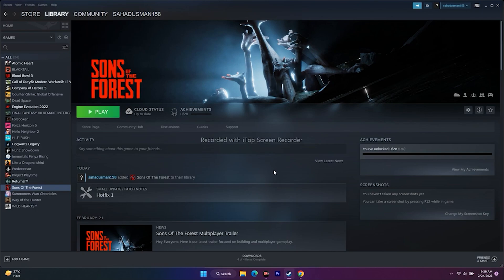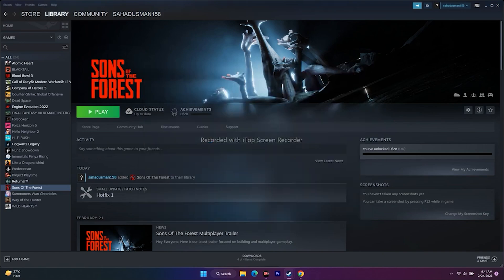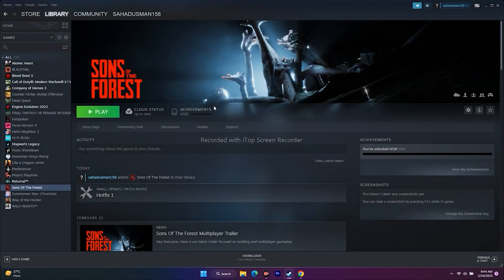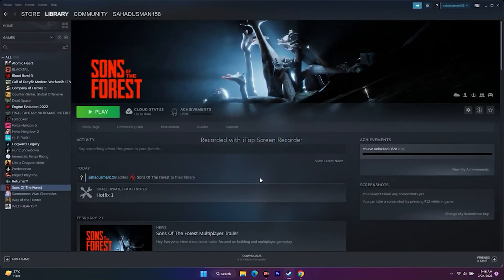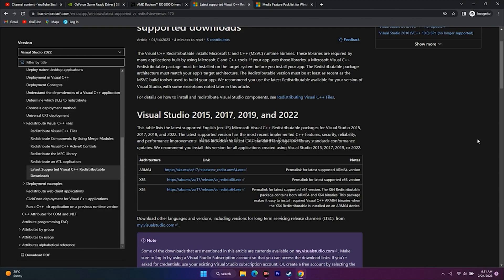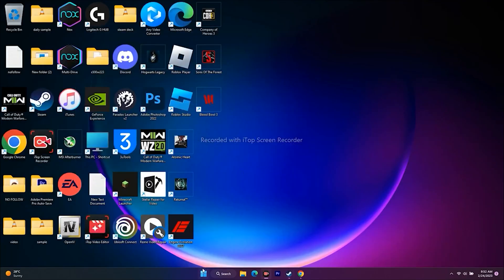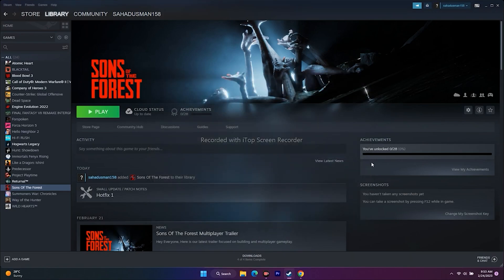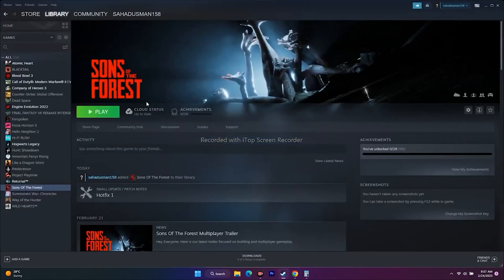How to Fix Sons of The Forest Crashing at Startup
Is Sons of the Forest crashing on PC? Don’t worry. You are not the only person facing this problem. Luckily, there are ways to overcome this situation easily.

This modern horror survival game should run without any problem if your PC’s specification is not a problem. But, sometimes, you may go through unexpected crashing issues.